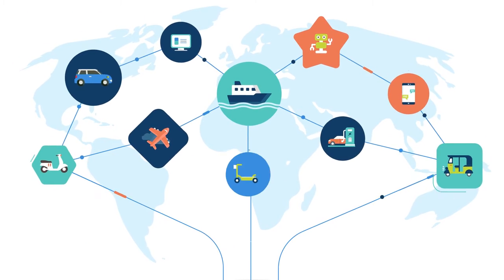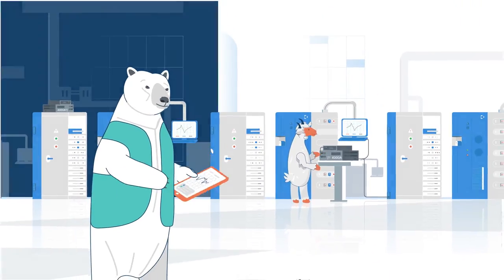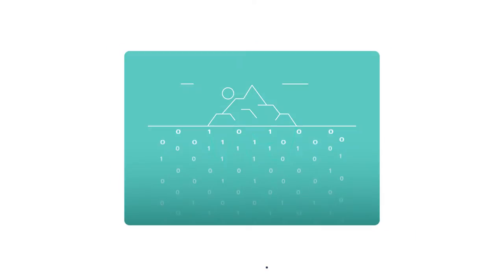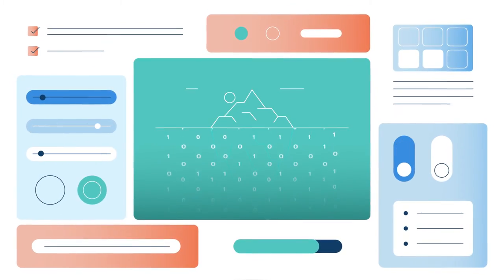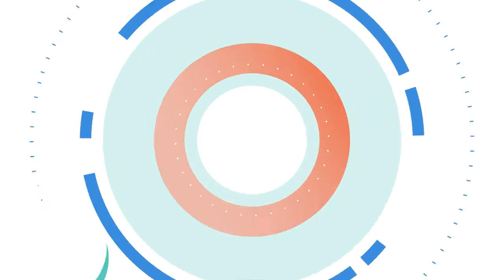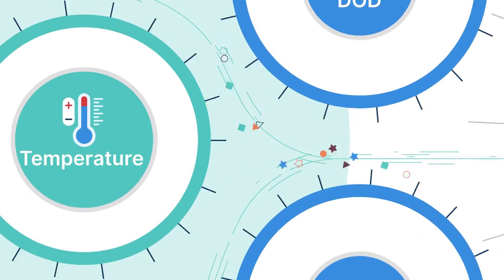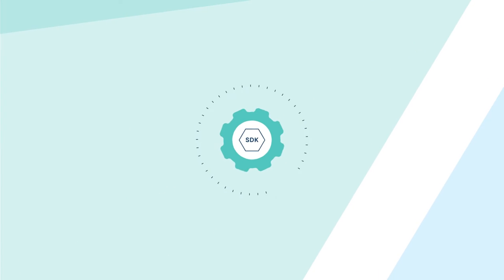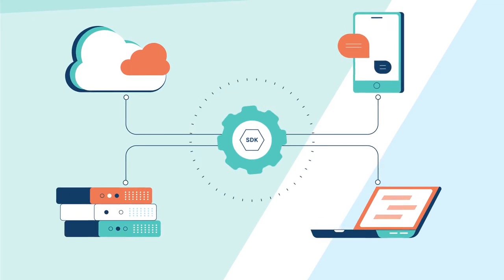Brand Awareness Video | SaaS Video | Energsoft- Technology Video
Project Name: Energsoft
Video Type: SaaS explainer, Product explainer, Next-Gen platform
Video Style: 2D Explainer, Character Animation
Producer: Slava Agafonov
Director & Team: Kalpajit, Sudhir, Yogendra, Vikas, VO artist & Music Team

Excited to get a video like this?